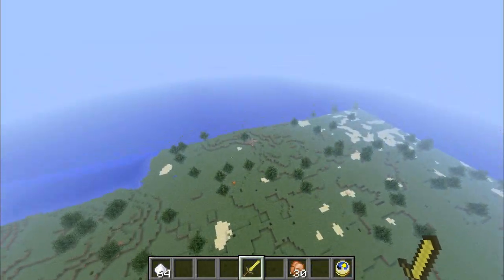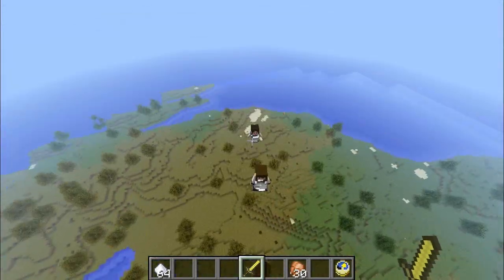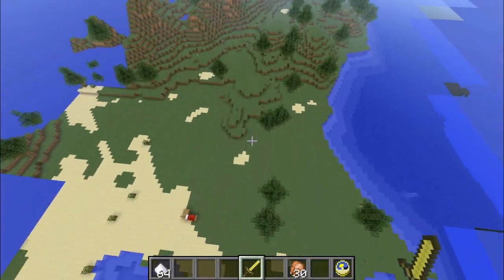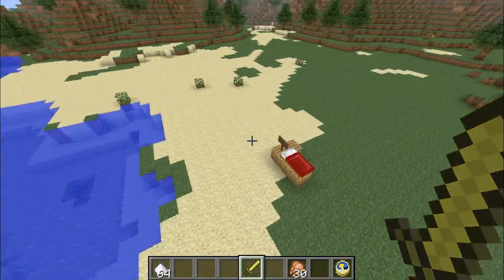Minecraft BIGGEST MAP EVER - The EARTH! Amazing Creation!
THE WONDER OF THE WORLD! This amazing, huge map in Minecraft shows the whole expanse of our planet Earth! The Chaps take you on a grand tour of this immense creation!

Map by salexp.